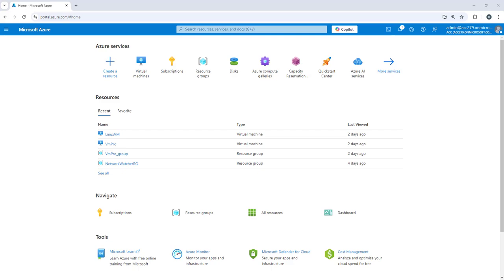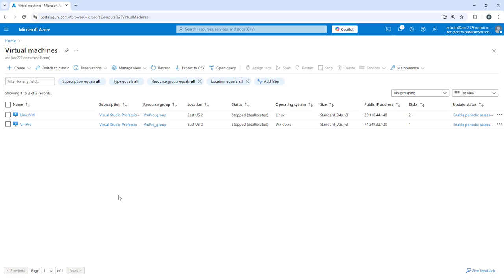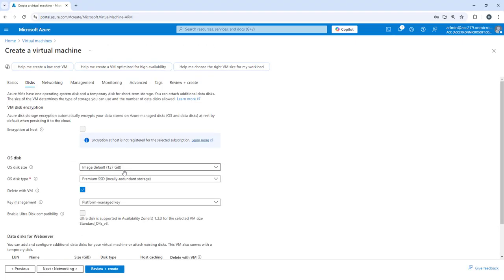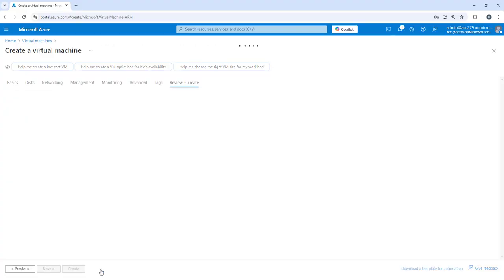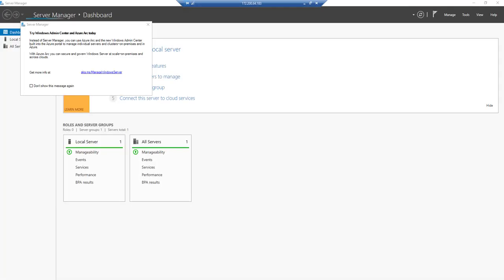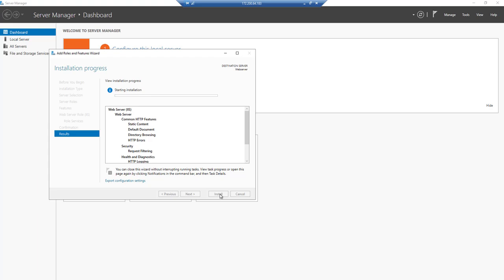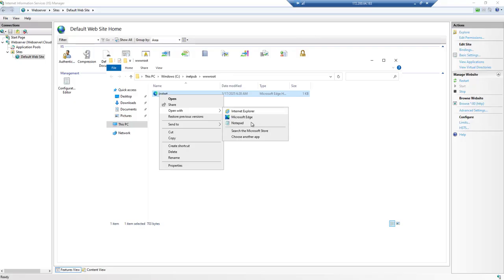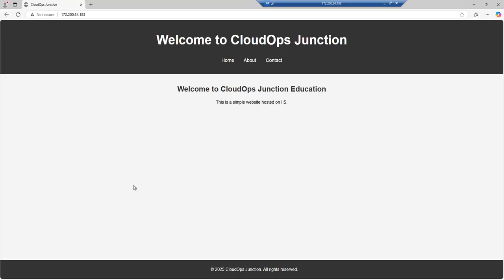How to Host a Website on Azure VM Using IIS on Windows Server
how to host a website on an Azure Virtual Machine using IIS on Windows Server! In this step-by-step guide, I'll show you how to:
Deploy a Windows Server VM in Azure
Install IIS (Internet Information Services)
Upload and host your website
By the end of this video, you'll have a fully functional website running on Azure!